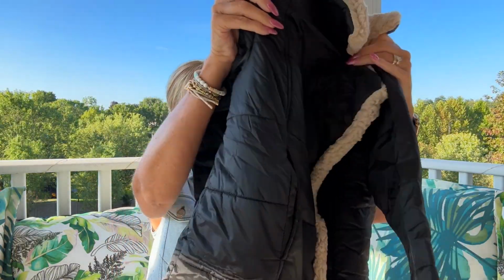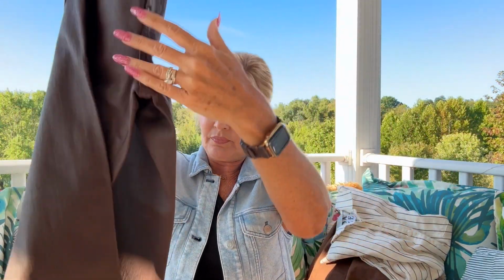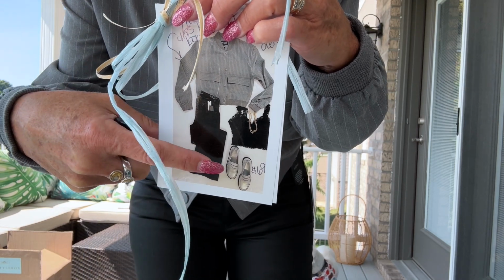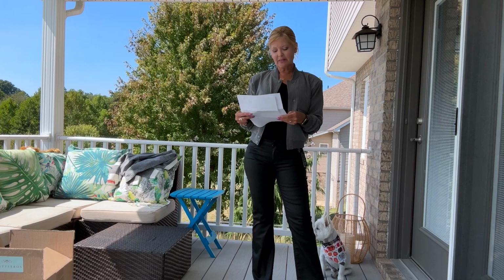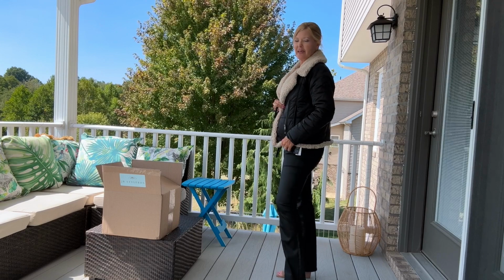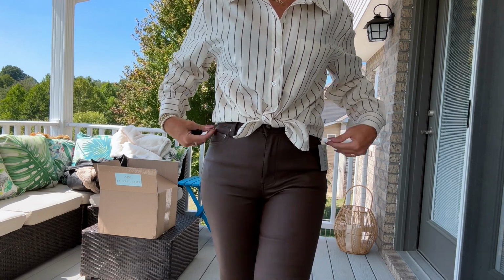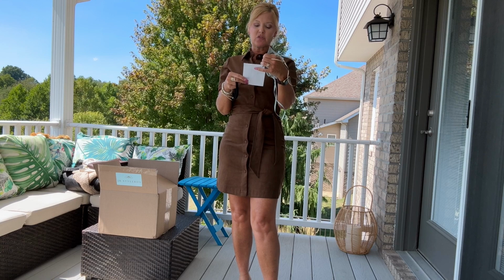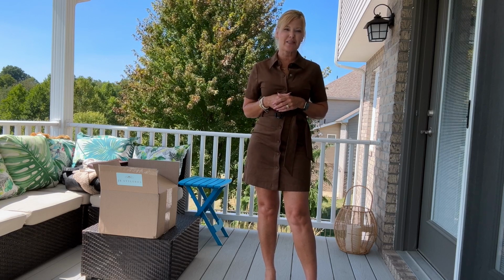JB Stylebox | Suede, Coated Pants, Stripes - Edgy Fall Pieces!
JB Stylebox day!!

In this collection:
Jolene Dress, Small, $99
Aubrey Moto Puffer Jacket, XS, $115
The Boyfriend Stripe Button Down, XS, $78
Shy Girl Coated, 26, $98
Ardine Jacket, XS, $89
Posy Vneck Cardigan, XS, $82
Lucy Bootcut 32", 2, $109

Wantable - consider using my link, get money toward your first box!